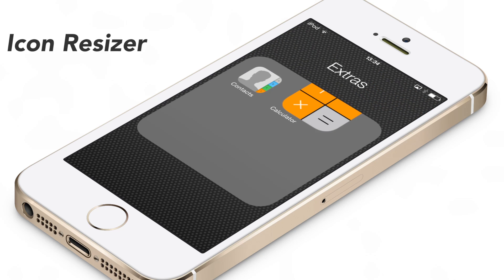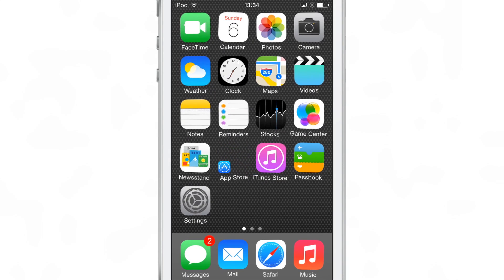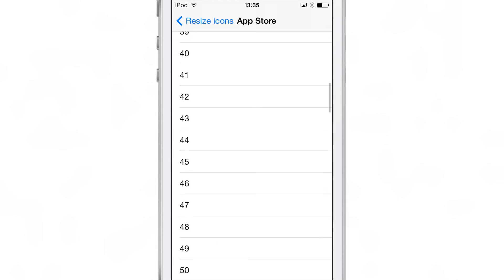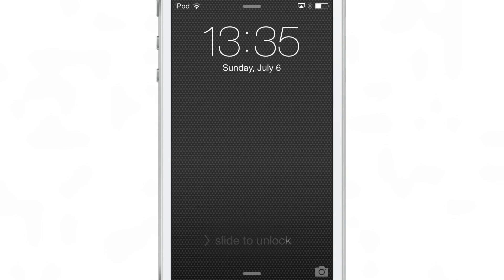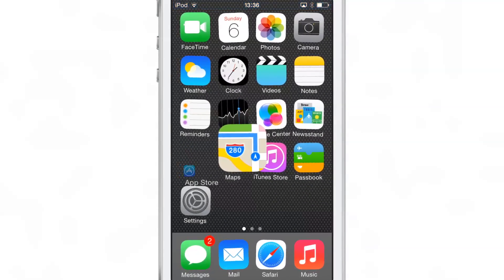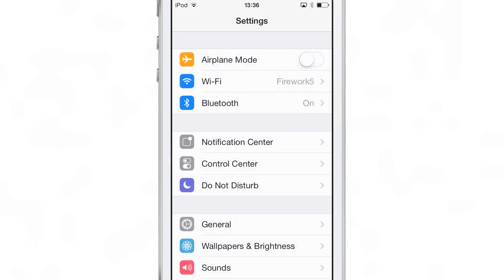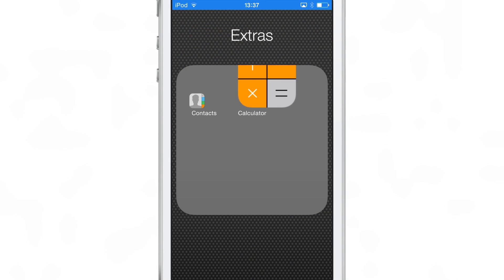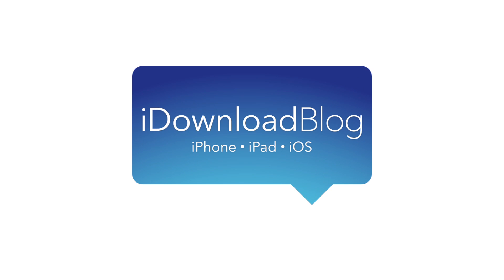Icon Resizer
Description: Resize icons individually or collectively

Developer: evilgoldfish
Price: Free

About iDB